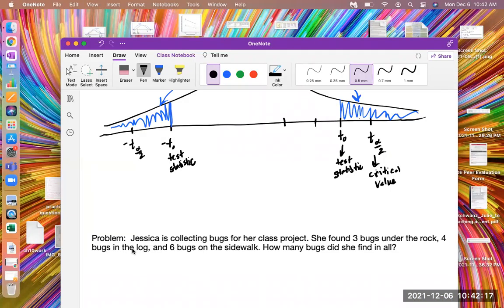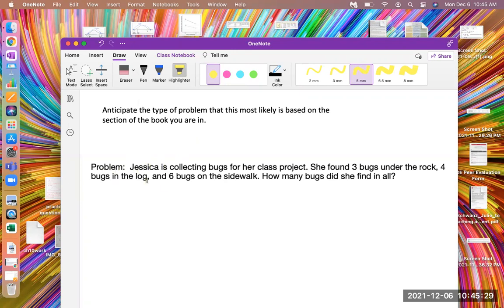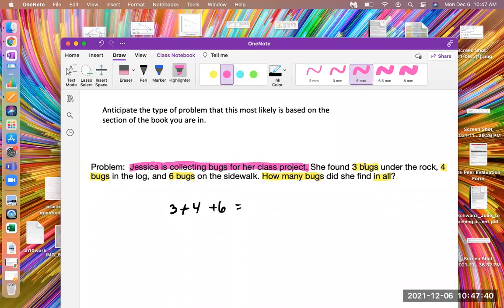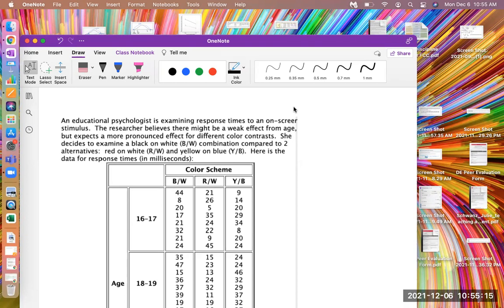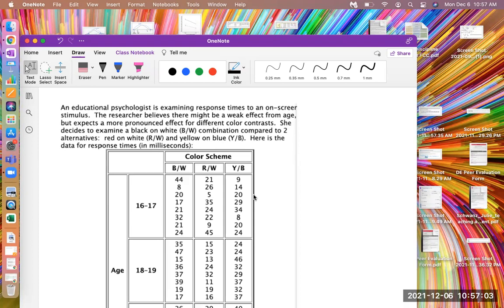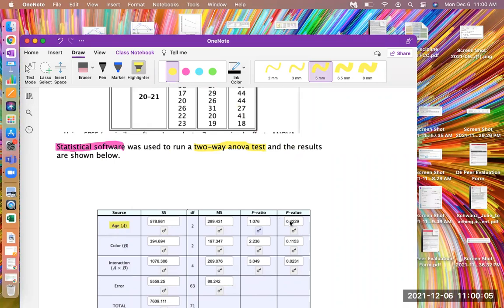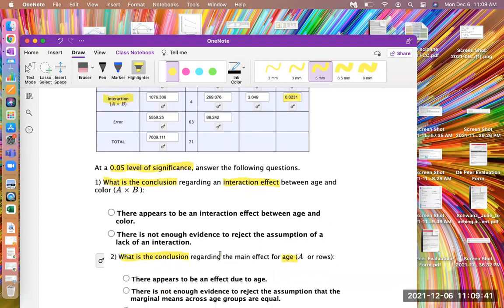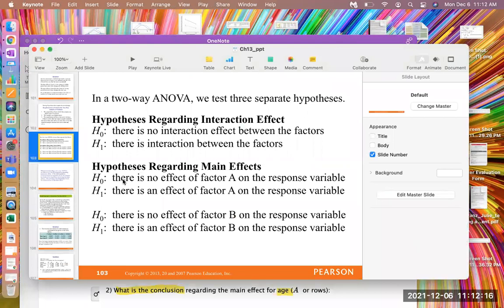Weeding out the unimportant information in word problems.